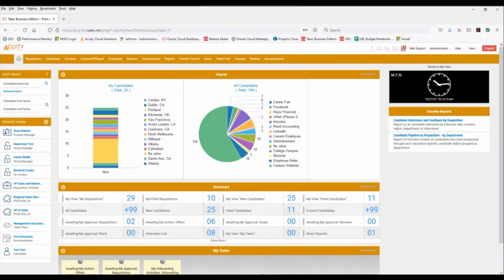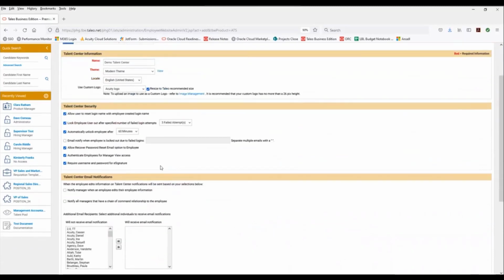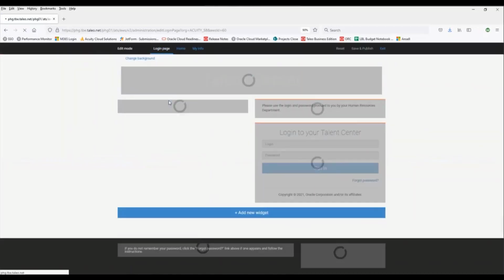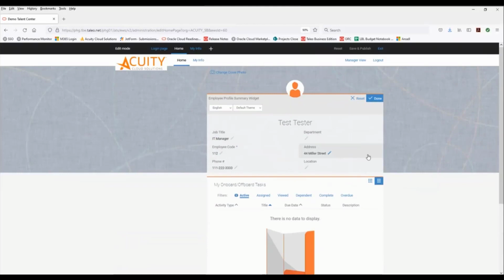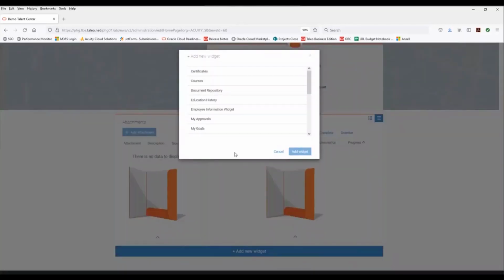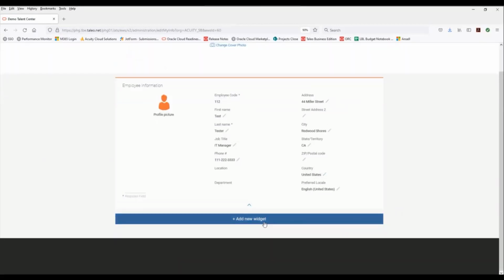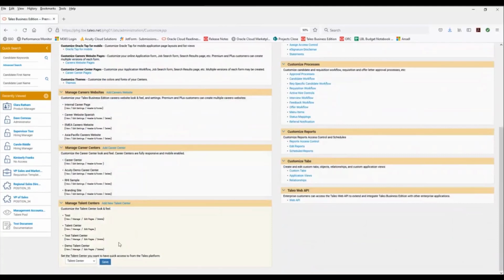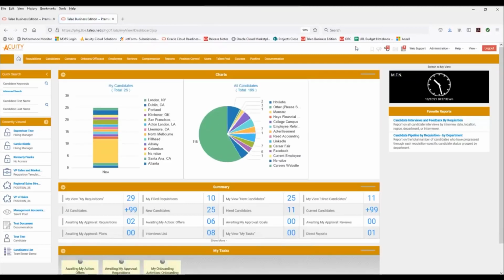Taleo OBI - How to Create a Talent Center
In this course you will learn:

How to create and configure a Talent Center
How to add Widgets
Document Repositories